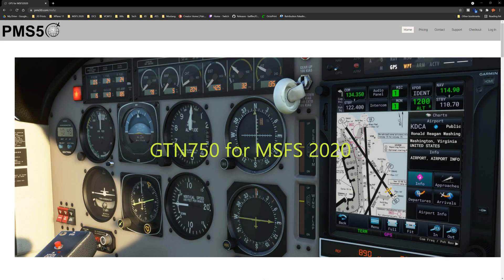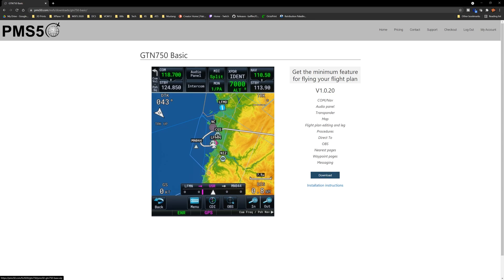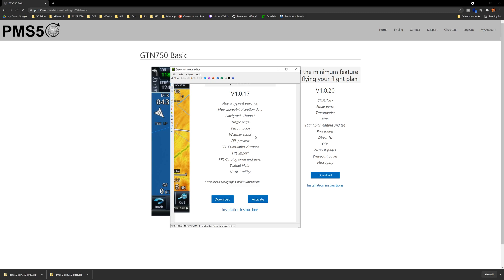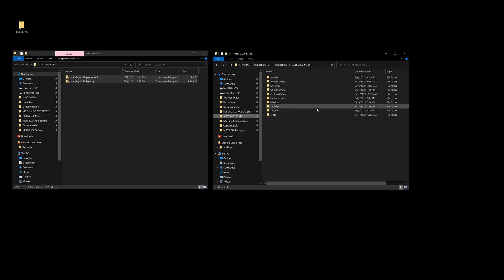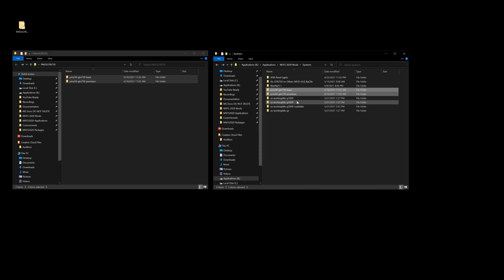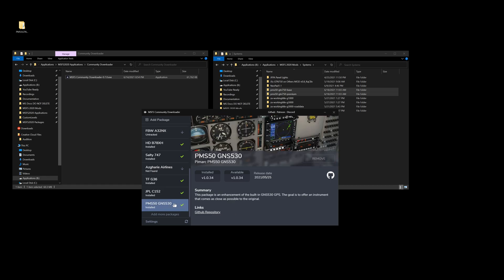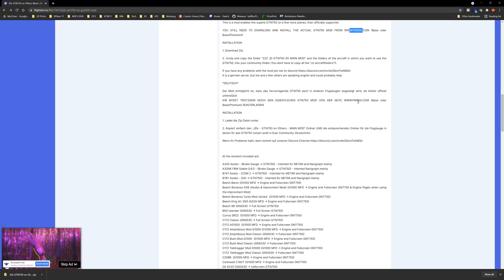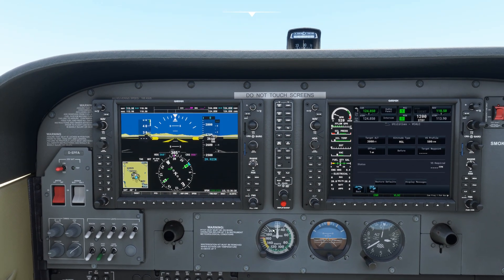Microsoft Flight Simulator | G3000 - G1000 - GTN750 | How I Do It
IN PRODUCTION: Cessna Citation Longitude

Hello Everyone and welcome back to Microsoft Flight Simulator! In this video I'm going to show you all how I use the Working Title G1000/G3000 and the PMS5 GTN750 together in MSFS2020!

0:00 Intro

*My Specs*
32GB DDR4 G.Skill RGBneo (Specifically engineered for AMD Ryzen)
RTX 2080Ti
4k resolution